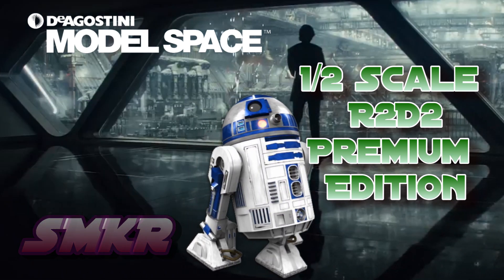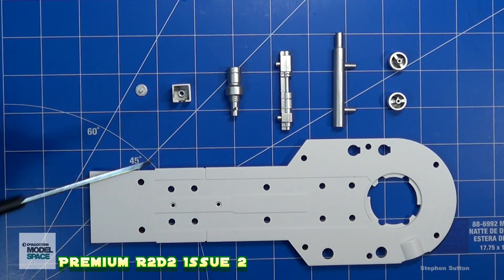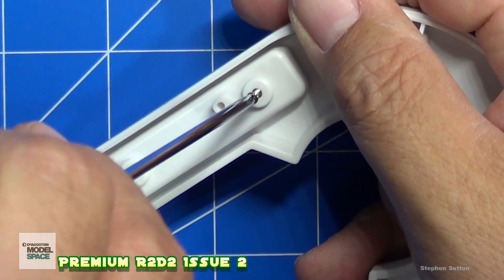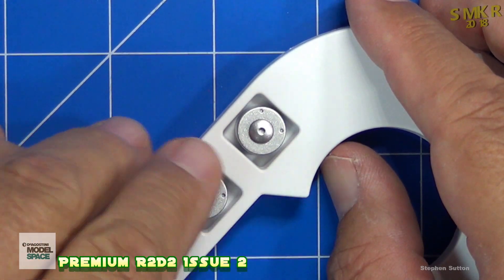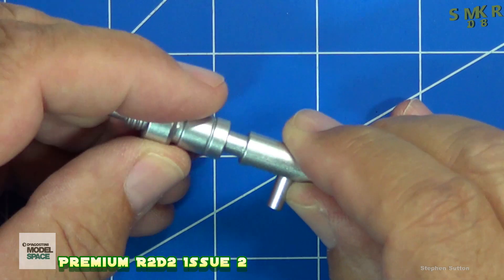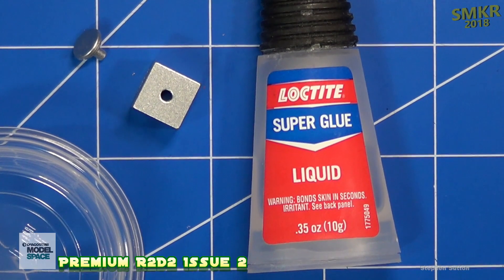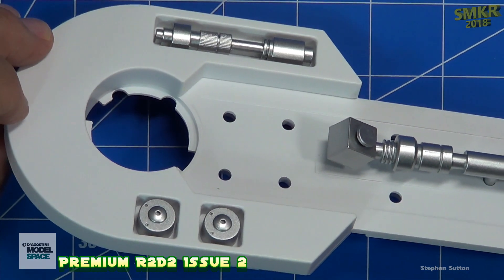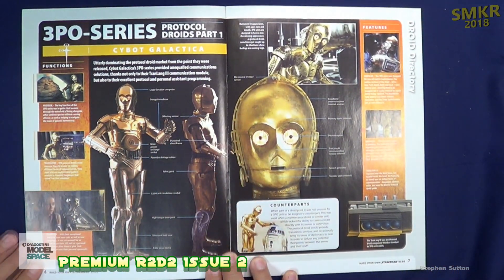Build the Premium 1:2 Scale R2-D2 Issue 2 - Details to Right Leg